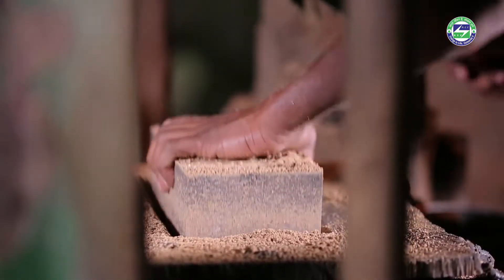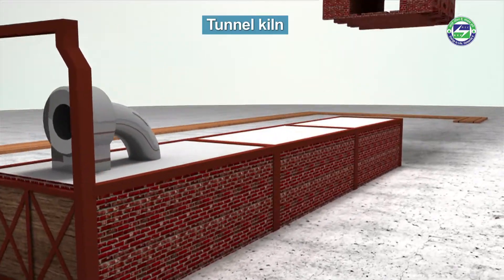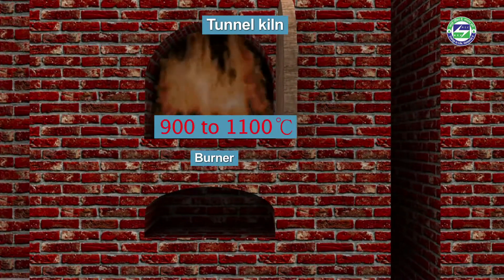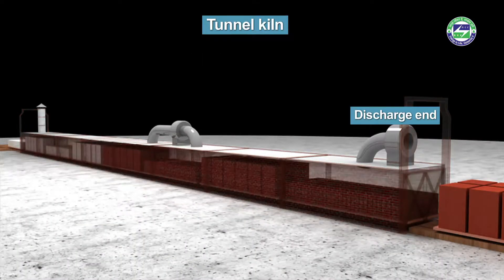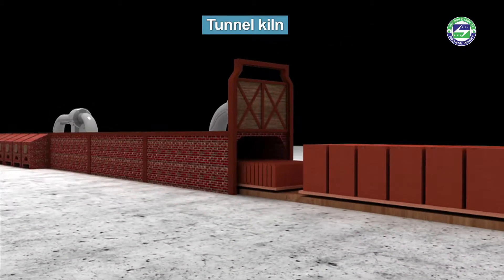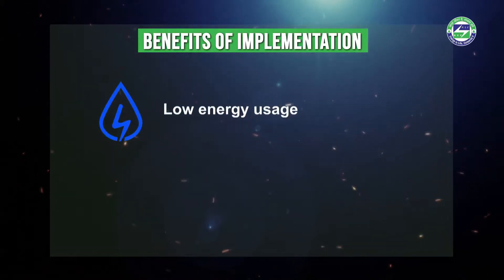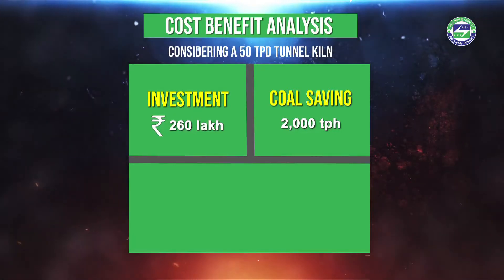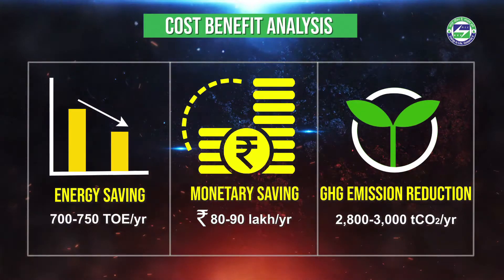Installation of Tunnel Kiln for Refractory Brick Manufacturing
The tunnel kiln is a car pushing type continuous kiln consists of preheating, firing and cooling zones. Tunnel kiln can be designed and implemented only for large capacity production. Installation of Tunnel kiln helps in improving the thermal efficiency and in turn making it financially viable and technically feasible.